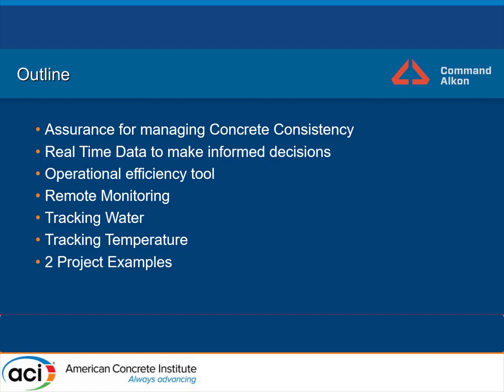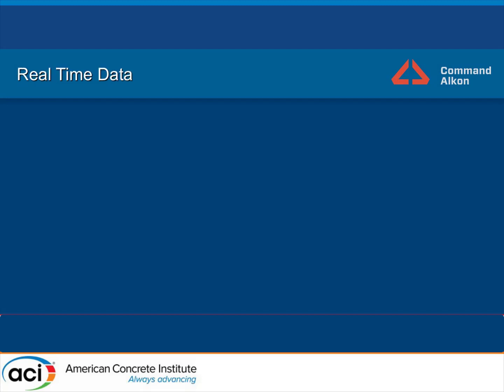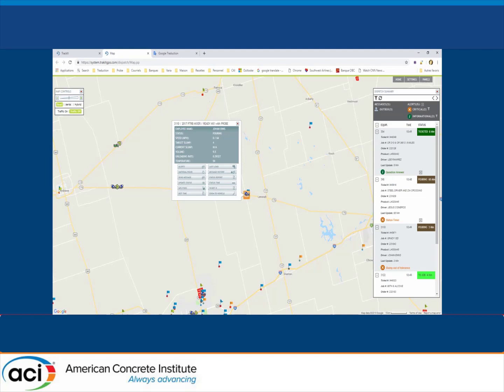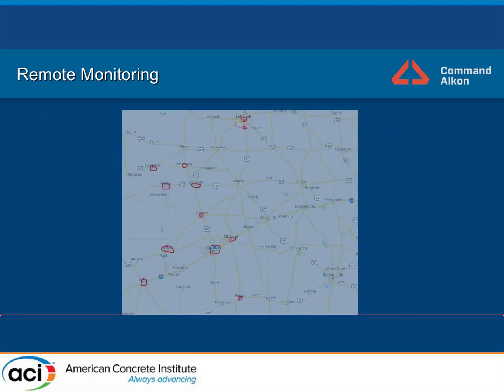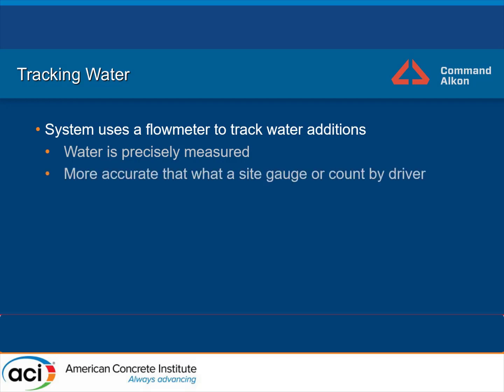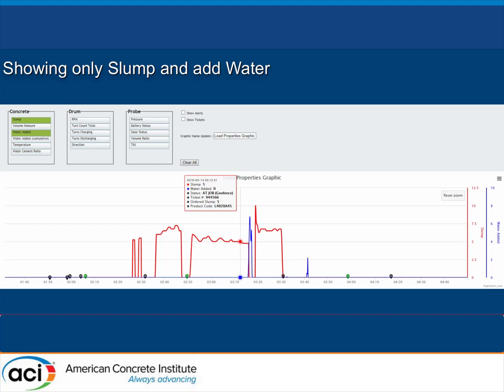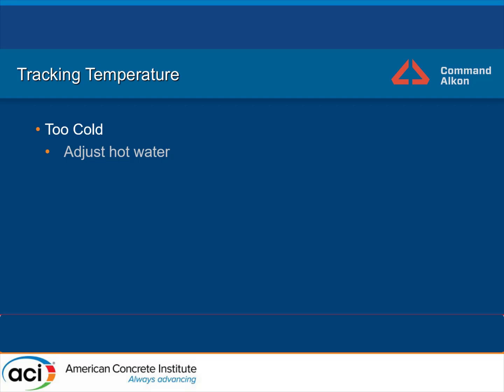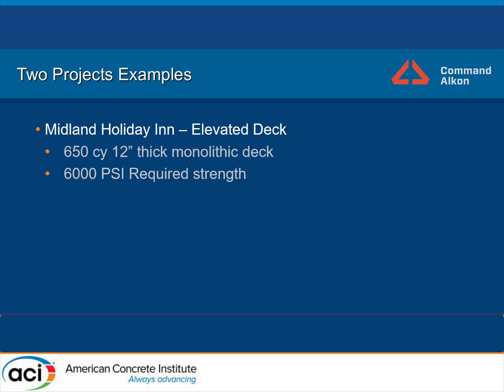COMMANDassurance: In-Drum Measuring System, an RMX Producer’s Perspective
Bradley Burke, PB Materials

During delivery of ready mixed concrete, the slump may change depending on a host of variables. However, the slump is typically known only at the batch plant or job site. This session explains the concepts used for the measurement of several properties (such as workability and volume) of fresh concrete directly in the drum of the concrete truck. Also, the adjustment of slump while in transit is discussed, incorporating experiences of concrete producers that have adopted this new technology. Lastly, researchers will present studies on the economical and practical aspects of slump measurement.